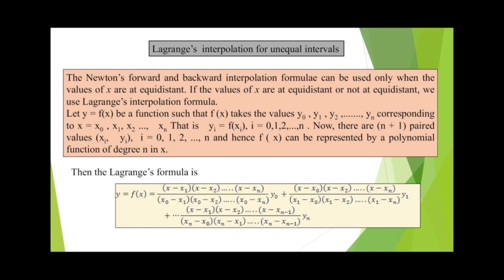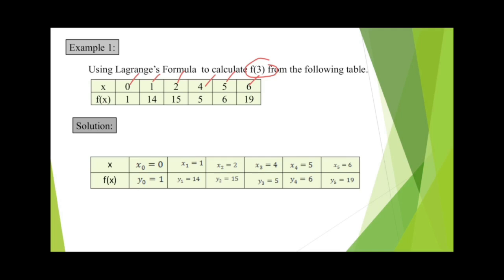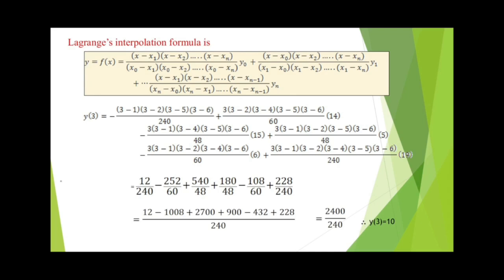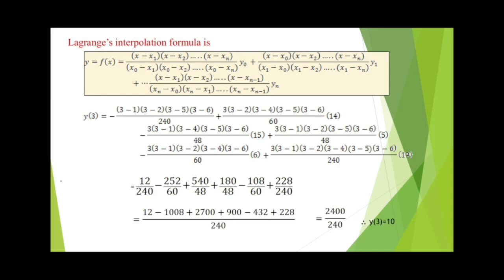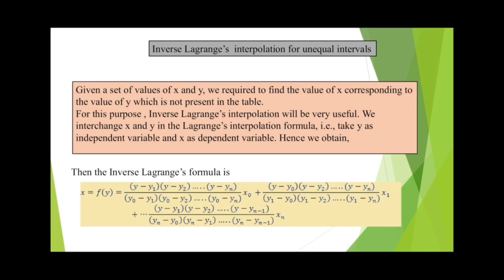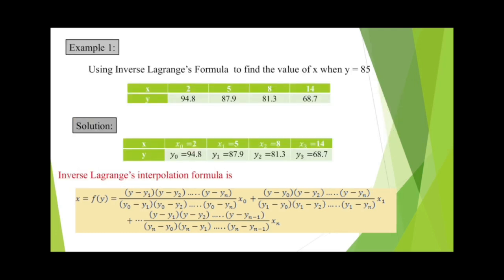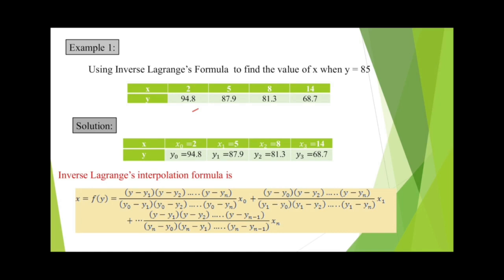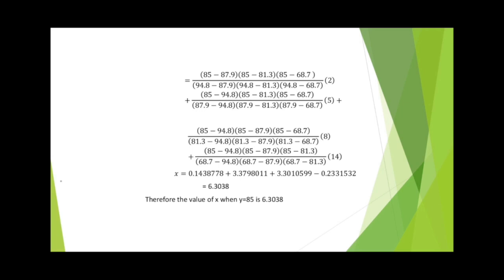Lagrange's Interpolation in Numerical Methods And Linear Algebra